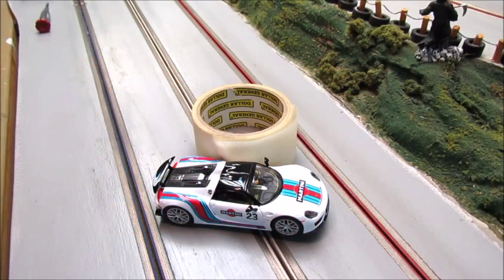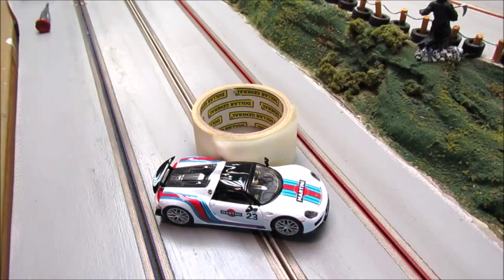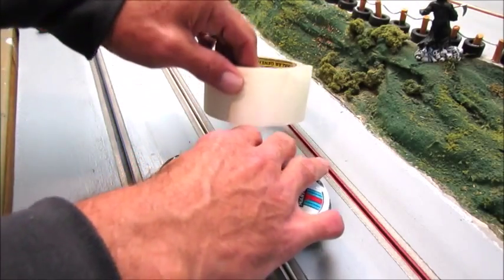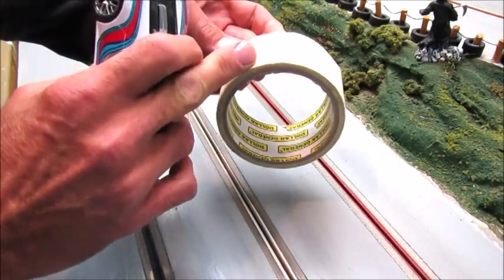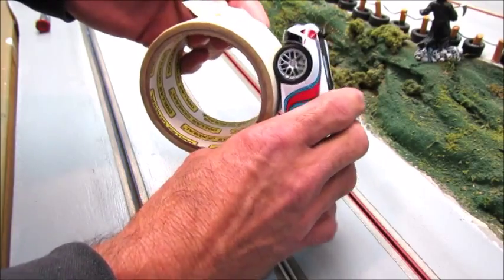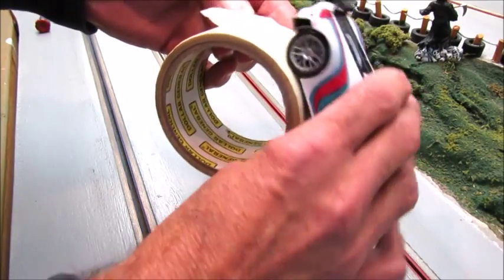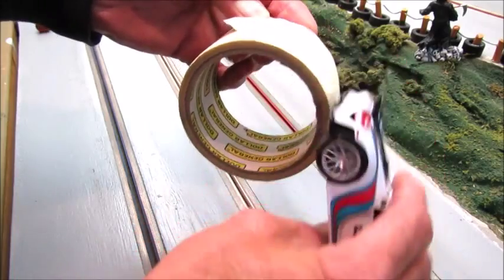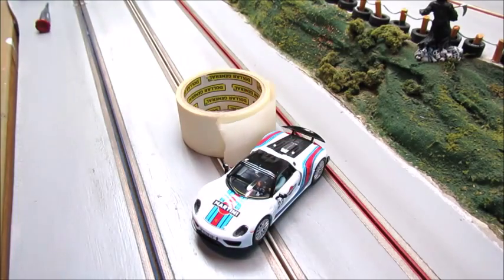Cleaning your slot car tires.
As you race your tires will collect dust and debris that reduces the grip. A quick cleaning is all you need to improve performance. Using household masking tape is my favorite way to do it.